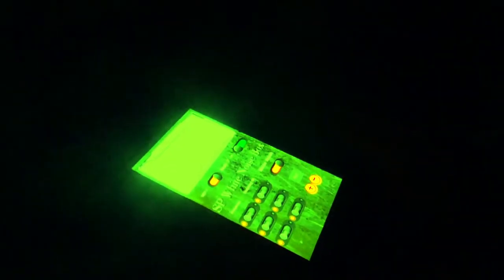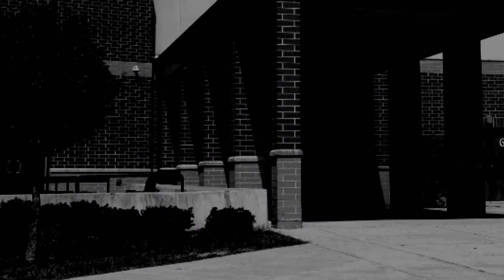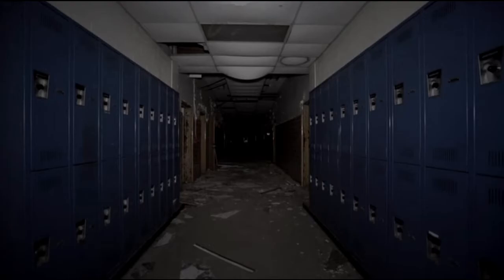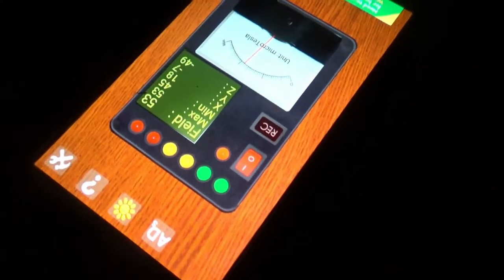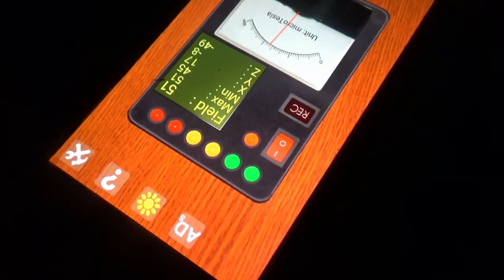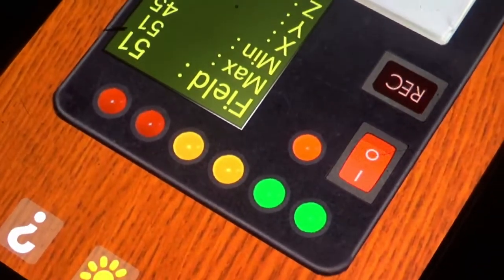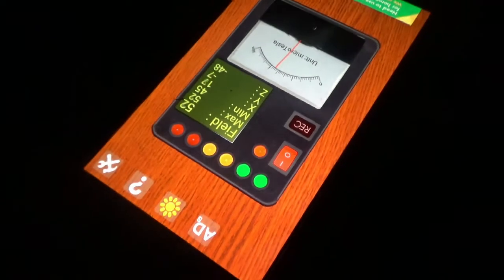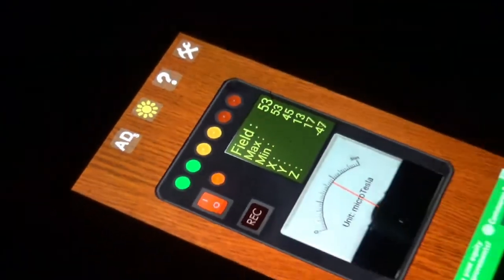Does our house have ghosts? ... (Halloween special)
Happy Halloween! To celebrate the spooks, we have gotten the tools necessary to do a ghost investigation in our own home! What will we find though the night?